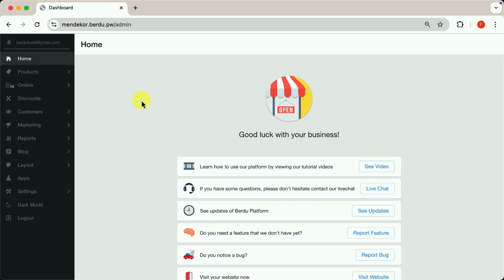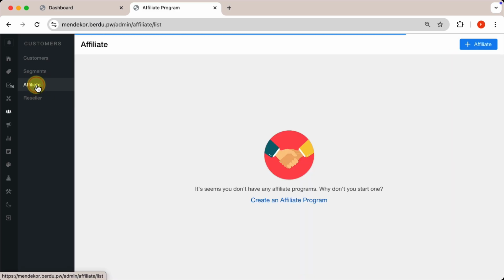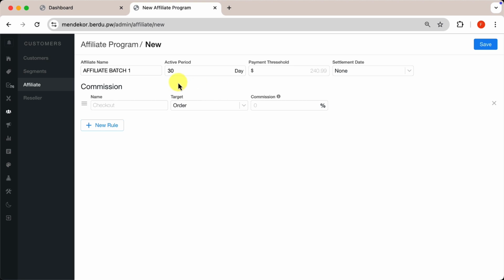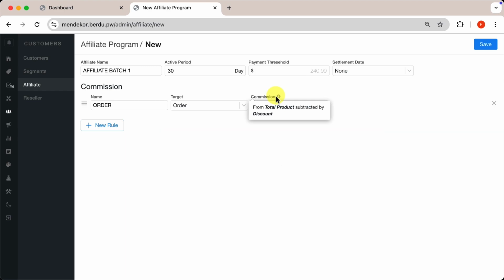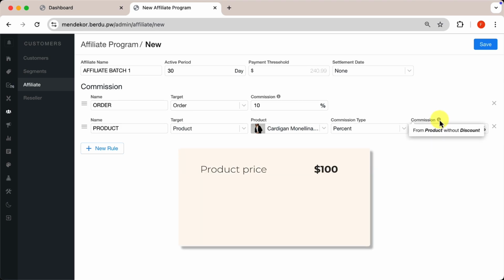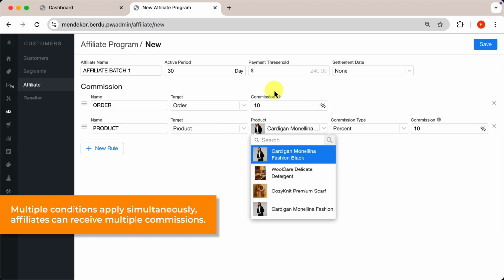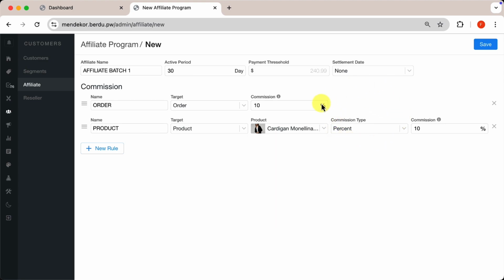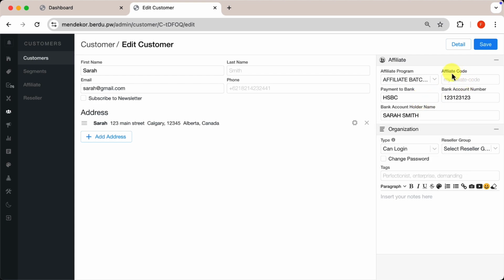How to Set Up an Affiliate Program on Your Website (Part 1) - Berdu.id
How to setup an Affiliate or Affiliate Marketing program for your business/brand.